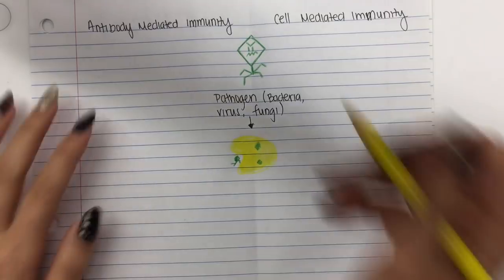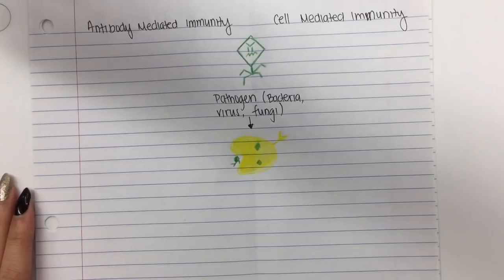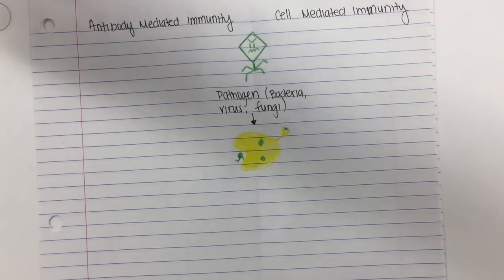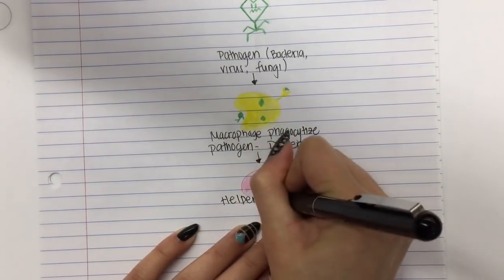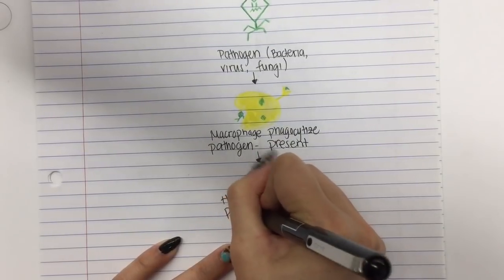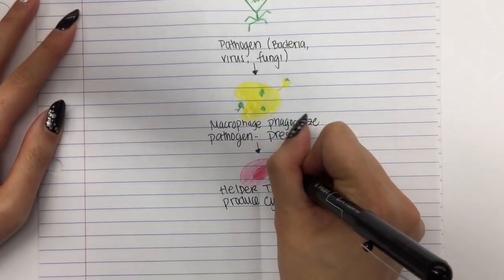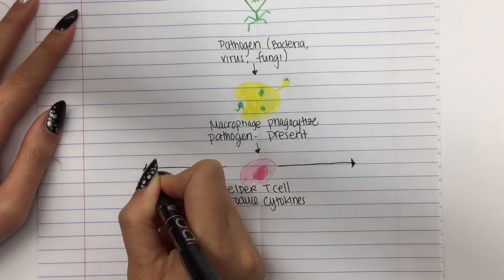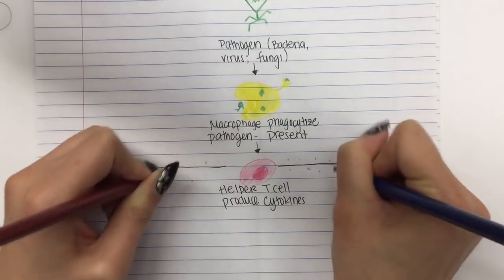Unit 9 Lecture 4 Part 1